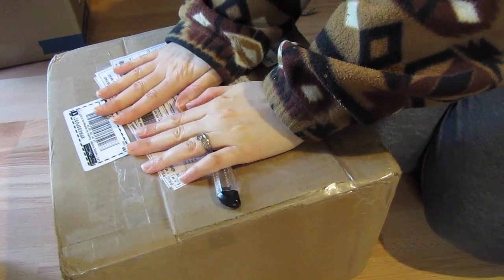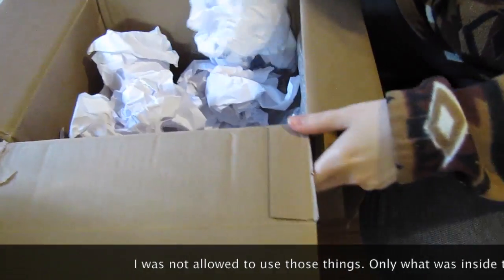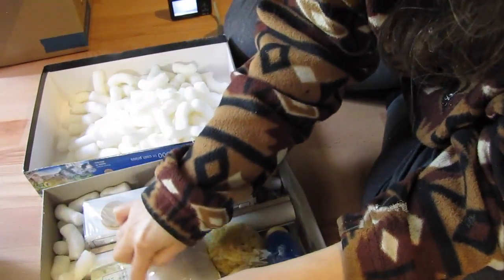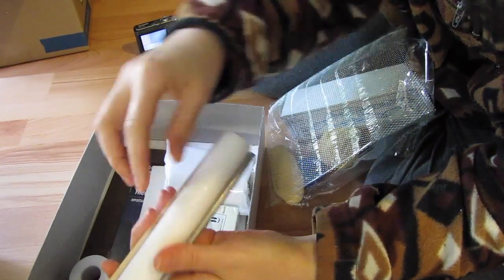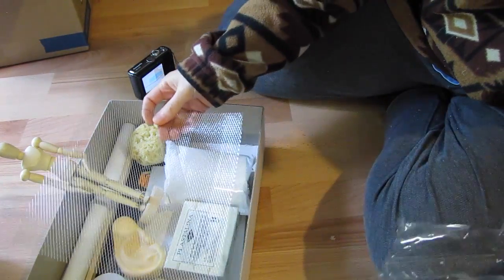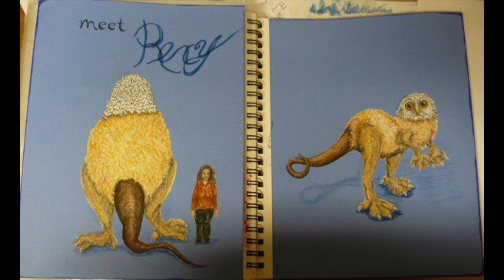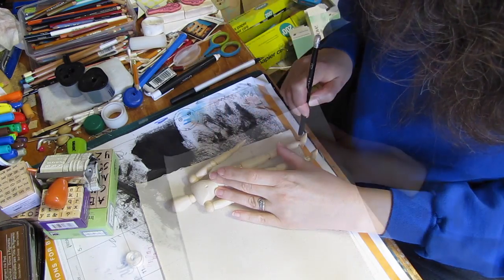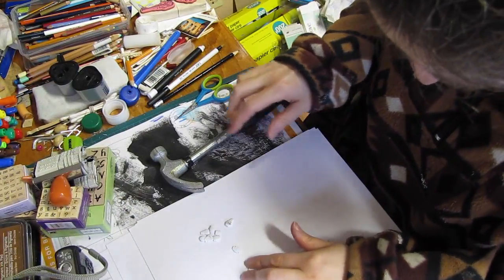Mystery Build 2014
*** I didn't win but it was still a lot of fun, and a wonderful experience, and I hope to try again with the 2015 box. =)

I went looking for "Subscription Boxes" such as "Art Snacks" that were based in Canada... Most of the ones here are food related it seems... but during my search I found "Mystery Build", which seemed like it was right up my alley... and I really did enjoy participating... even though it got a bit stressful - as I got a late start on it... and was racing against the clock, to meet the deadline for submission (which was Oct. 20th)... I suppose I could have said "i'm working on my "Mystery Build"... but I wasn't allowed to share anything else about it, until Voting began. And I intended to have this video ready to go up on Nov. 1rst. but as usual for me lately... I'm far behind on everything... So anyway...

Voting has Ended
If you click on "Vote Now" you will see that there are many amazing submissions... and if you want to vote any of them that's fine! They deserve the votes! if you DO want to vote for mine, or at least look at my submission... I believe i'm on 'Page 4" and I'm #104, and my project title is "Meet Rexy".

I would give a direct link but I don't know how to do that for a You Tube Link... (I'm able to "Share" to Facebook, and Twitter, pretty easily)...

I'm not sure, but I think you can vote once per day.